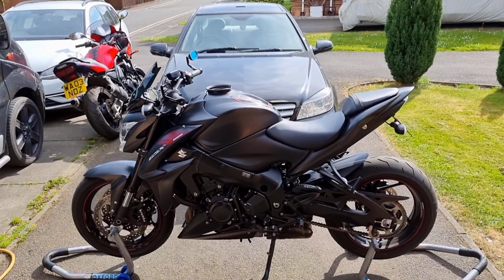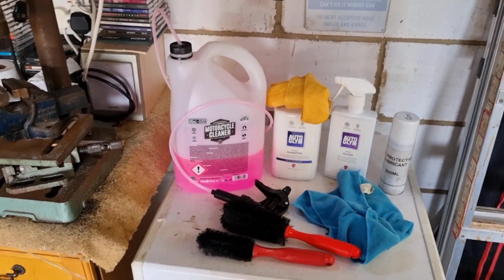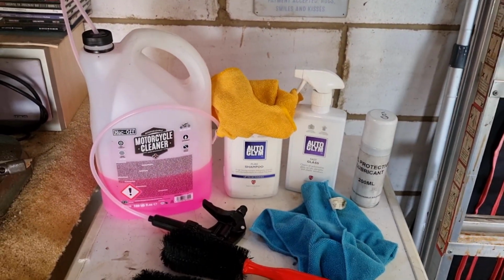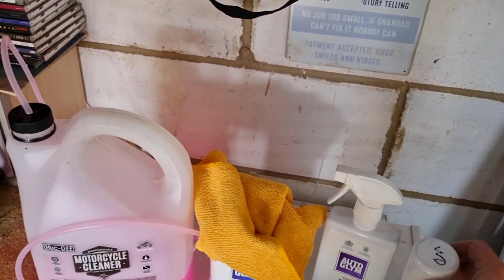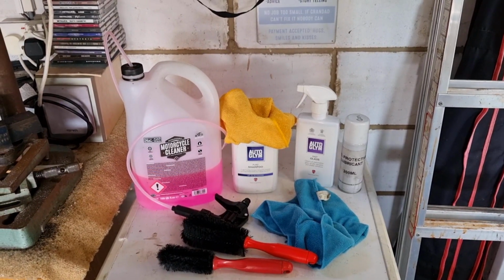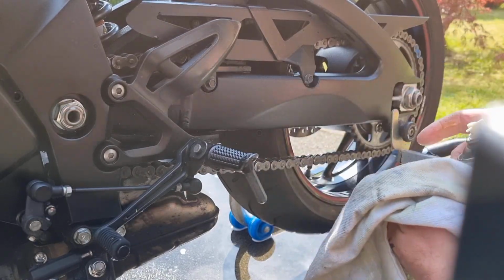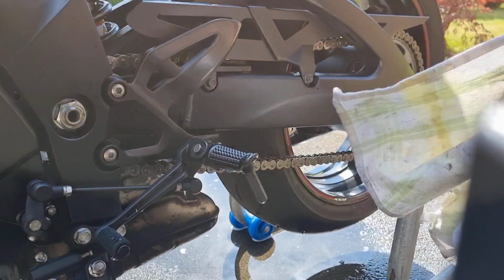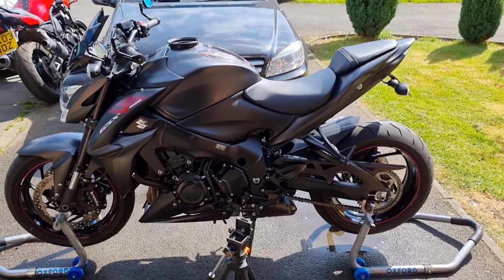How to clean a Matt finish motorcycle.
How I clean my Matte finish motorcycle.
using Muc-off & Autoglym products.